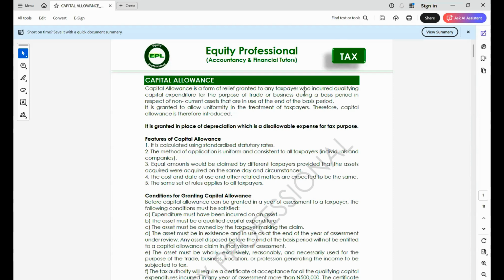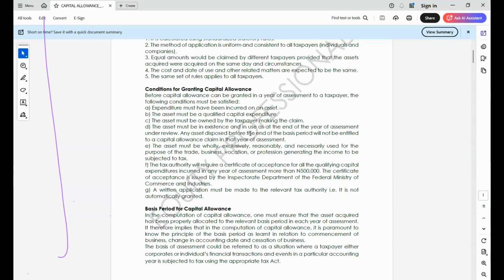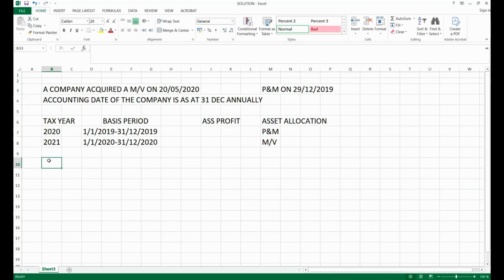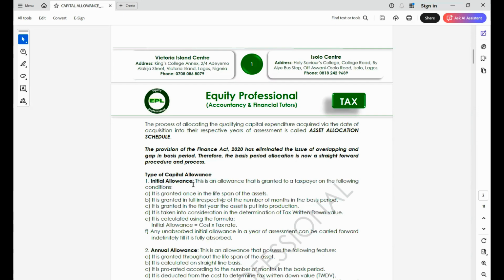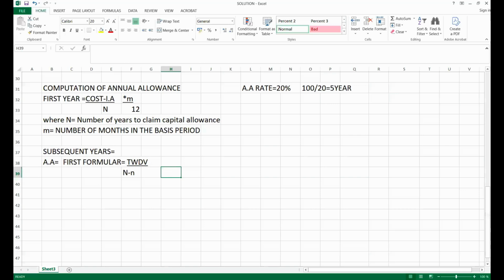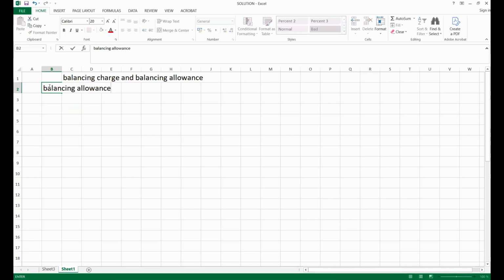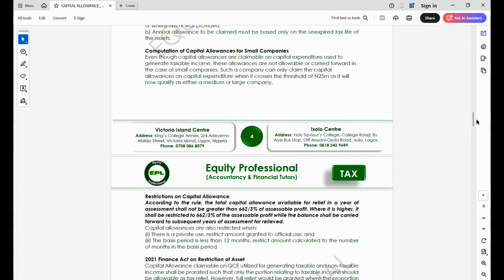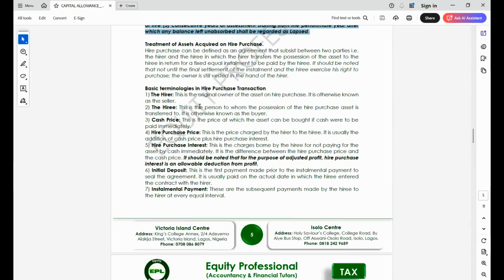TAX: Class 7 Capital Allowance Part 1